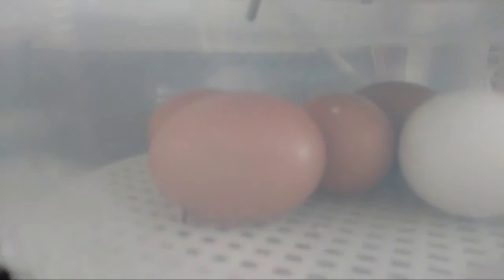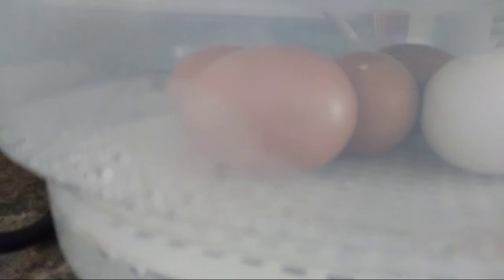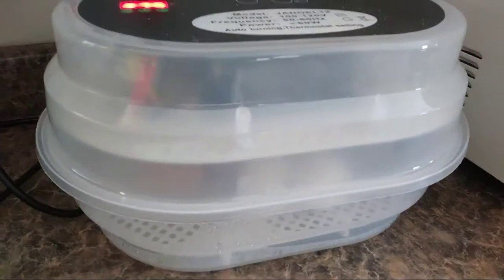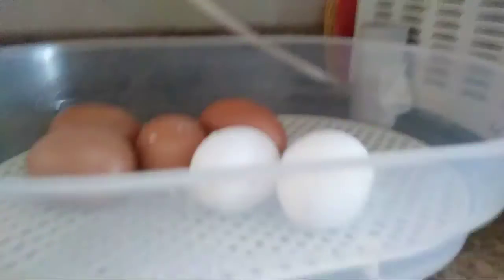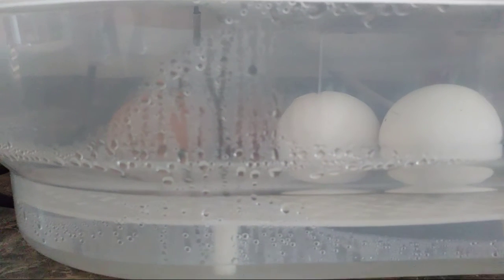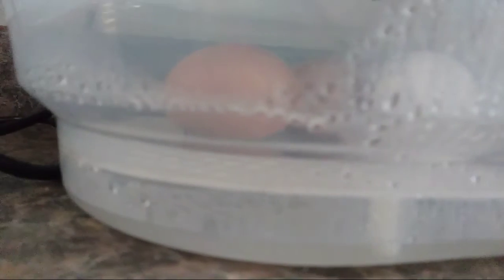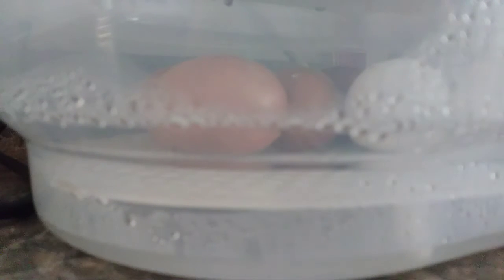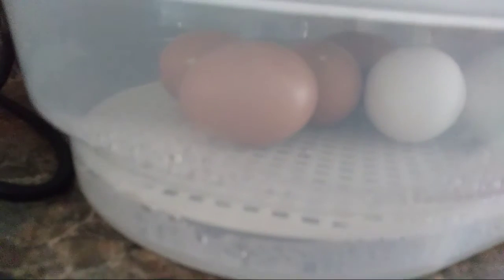Hatching Chicks 6 Hours In!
We are a New England Family that are trying to become more self-sufficient but have no idea what we are doing. Join us for our ups and downs while creating a mini farm and DIY projects on our fixer upper.

Makenzie is an amazing little girl who just loves animals and anything to do with farm life. Andy is a foreman on a framing crew; outdoor lover that hunts and fishes. Jennifer works at the local library; books, books and more books. She also loves gardening even if she can't get anything to grow. The biggest blessing to both Jen and Andy is Makenzie! She is our joy!!! Have a blessed day.